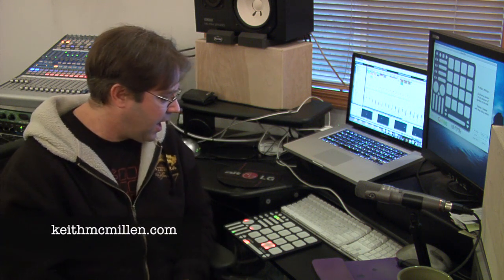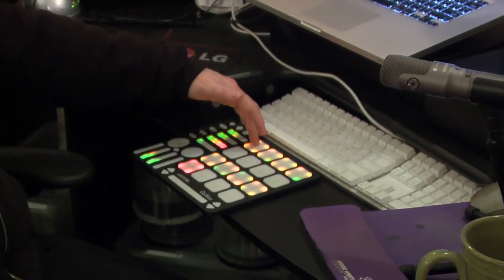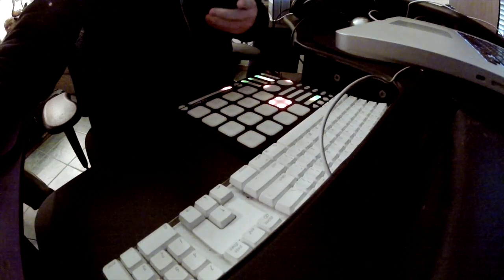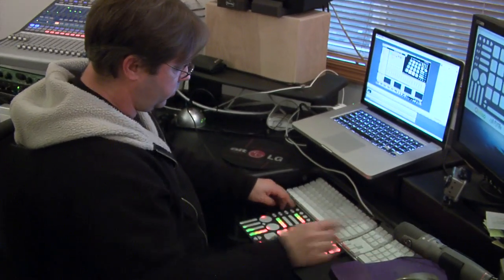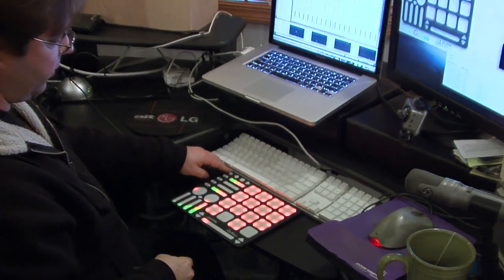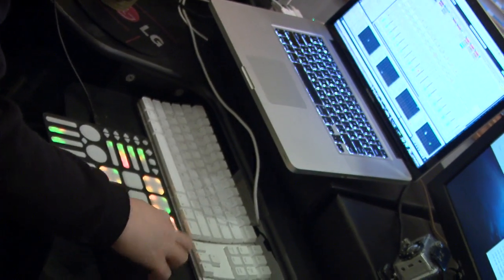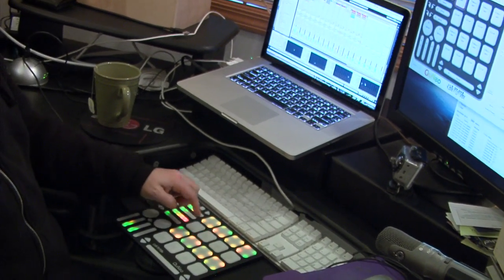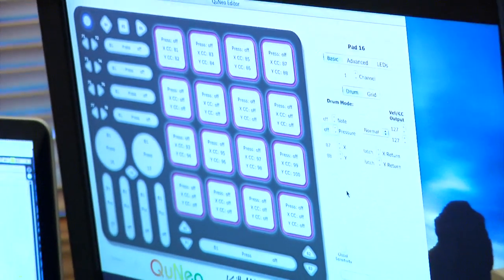Mystery Dub #24 - QuNeo (1.2 Editor Toggle feature)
Christian Heilman demonstrates a few new features of the KMI QuNeo Editor 1.2 with the tune "Mystery Dub #24".